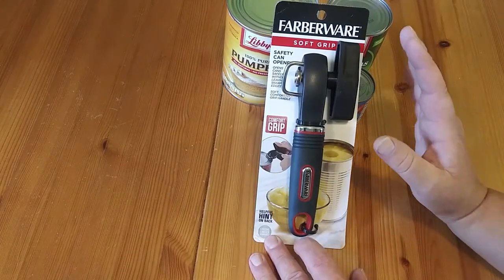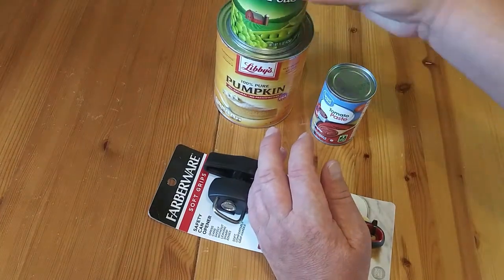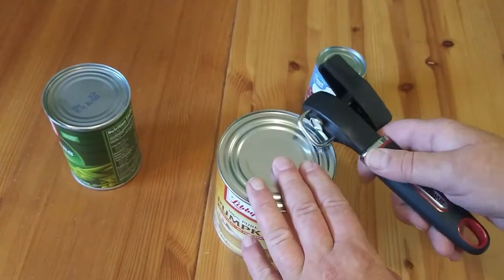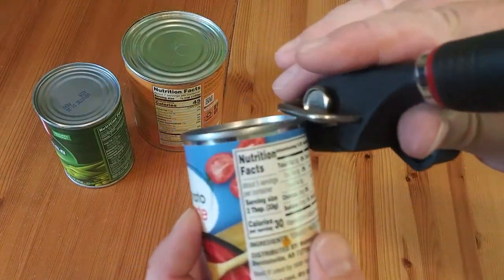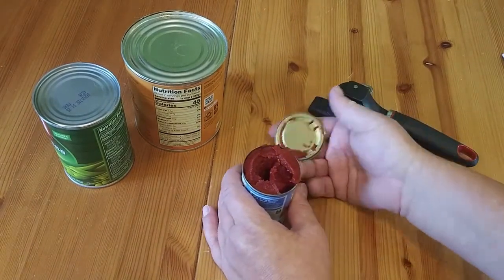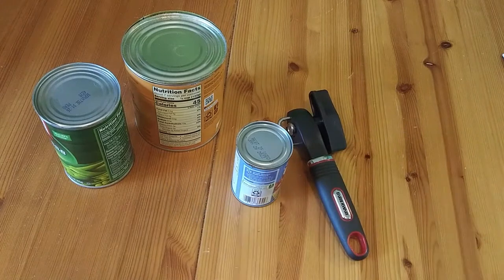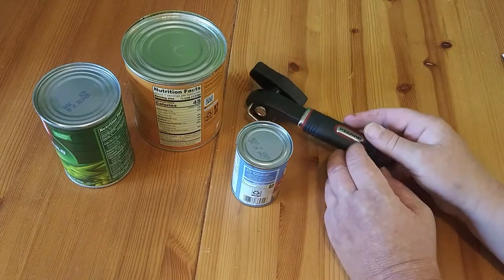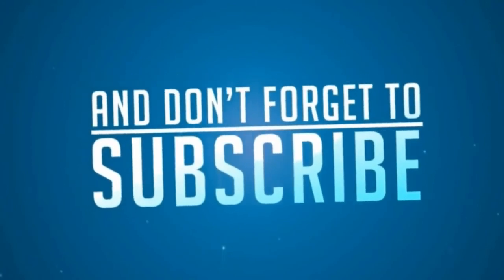Safety Can Opener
Product Reviews #140 Farberware Soft Grips Safety Can Opener